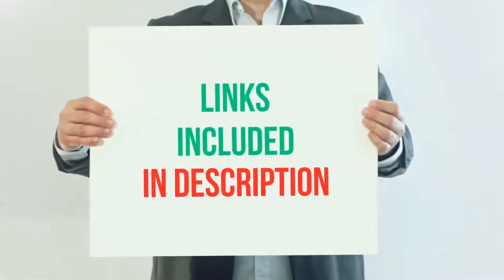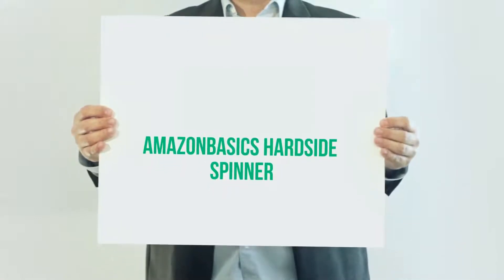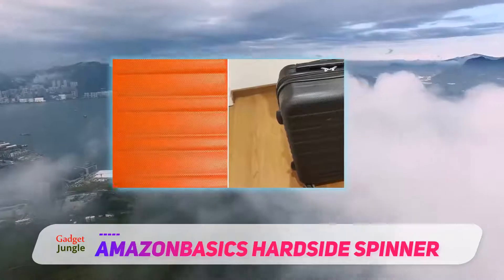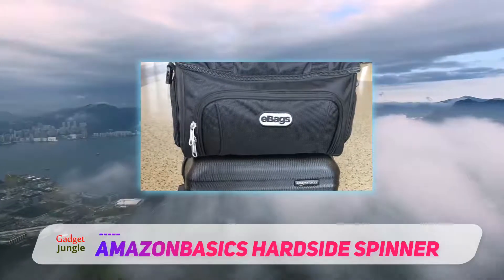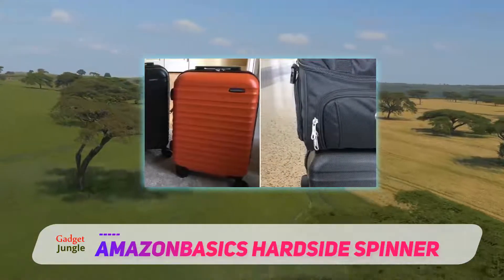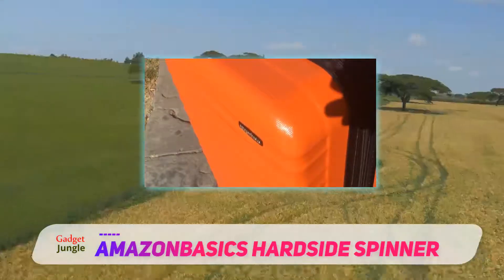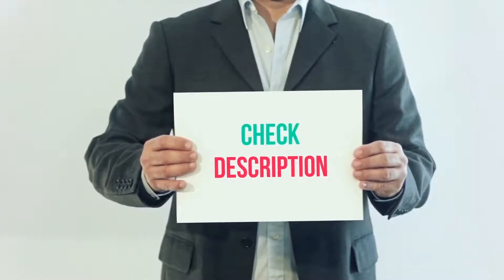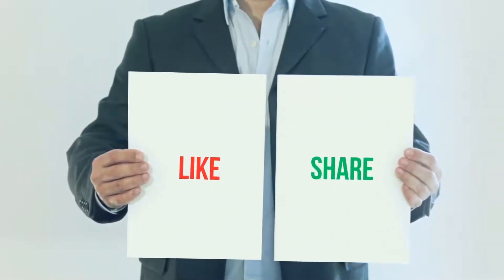Best Suitcase 2021 - Samsonite Winfield 3 DLX Review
Samsonite Winfield 3 DLX - Is One Of The Best Suitcase Of 2021!